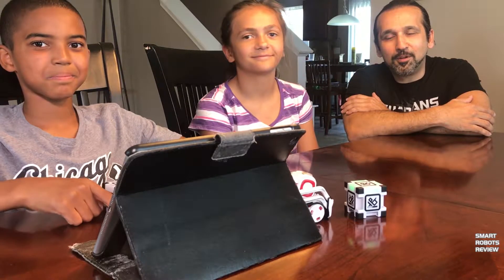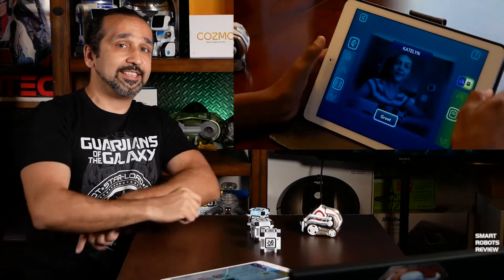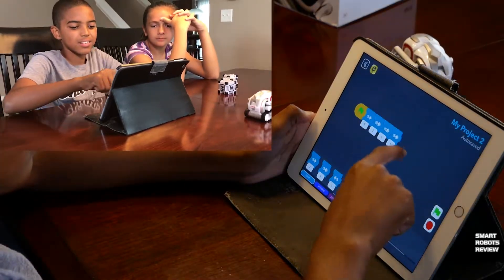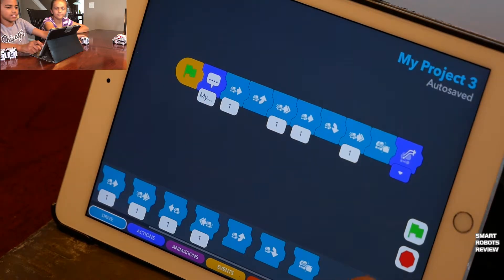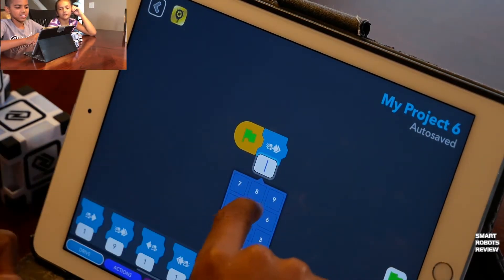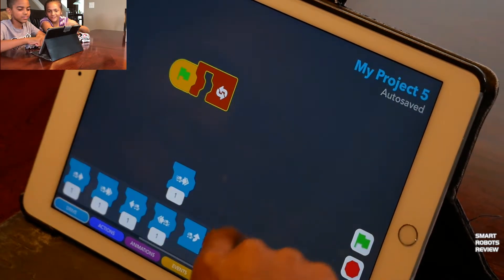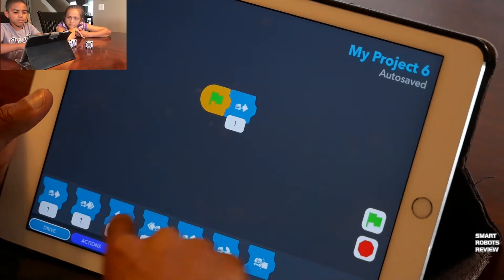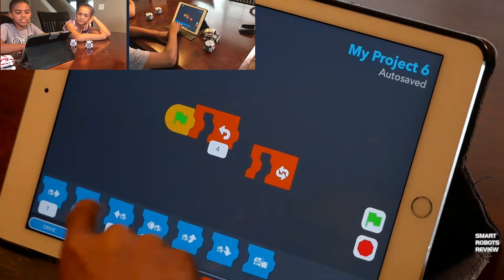Learning Programing with Cozmo and Codelab - Smart Robots Review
Checkout Cozmo at Amazon.com (U.S.A)
or Cozmo at Amazon.co.uk (U.K.)
or Cozmo at Amazon.ca (Canada)

About this video:
Elias from Smart Robots Review reviews "CodeLab" - the easy to learn and use programming app for "COZMO".
Cozmo is the smart robot made by the robotics and artificial intelligence company ANKI.   COZMO is available now in the United States and will be coming September 2017 to the United Kingdom.

Special Thanks goes to Trey and Katelyn for their help with this video.  You guys are great!